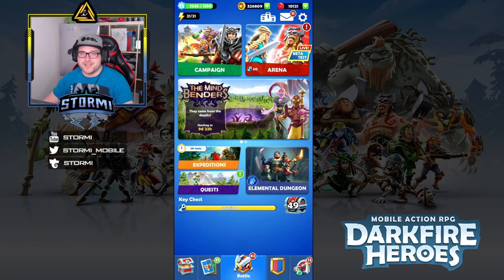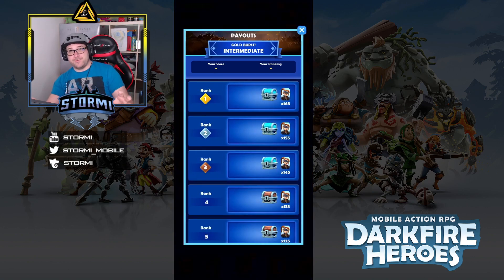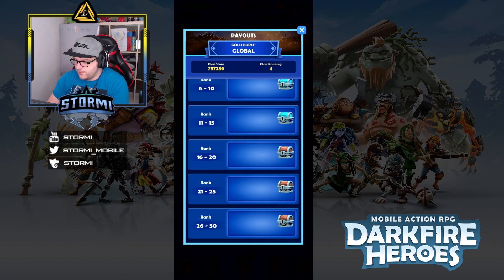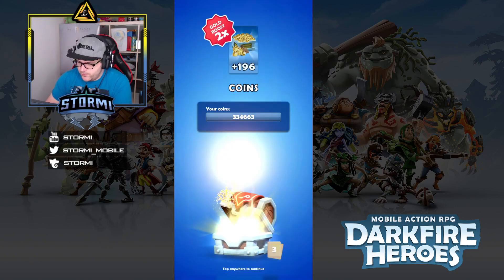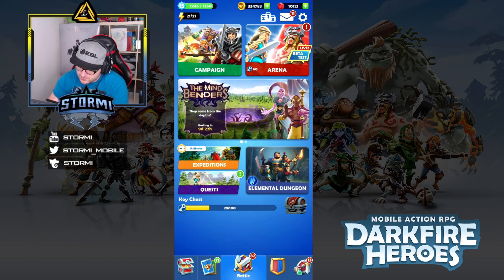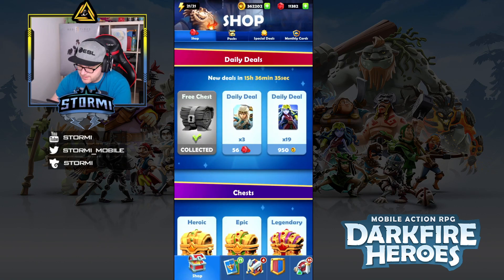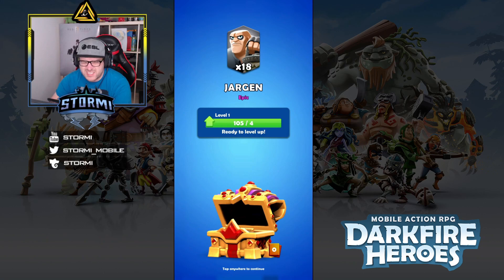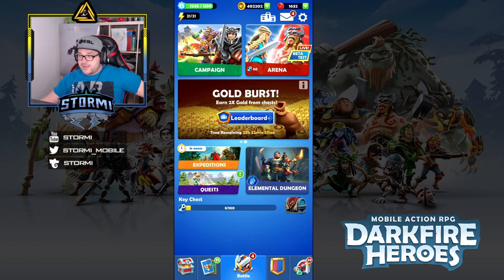Opening 130+ Rewards! FREE LINX REWARD - Gold Burst Event | Darkfire Heroes #64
In this video i will answer you the following questions:
Which things did i get from my opening?
Which chests can you store for the gold burst event?

0:00​ 🠚 Intro
0:44 🠚 Leaderboards + Rewards
1:56 🠚 49 Key Chests
5:55 🠚 7 Event Rewards
8:53 🠚 71 Trophy Road Rewards
13:07 🠚 5 Legendary Chests
Collect and battle with more than 75 heroes from 6 unique factions in this action fantasy RPG game.

Assemble teams, build strategies, and lead the brave fight against evil enemies and monsters! Prove your skills as you cast magic spells and unleash powerful special attacks to save the lost realm in this battle fantasy RPG adventure. Unlike idle games, Darkfire Heroes lets you show your skills in the entire fight against evil enemies or an evil dragon boss.

Upgrade your hero and customize your gear to master battle and fight tactics. Play a massive campaign that pits you against evil minions, brutal boss monsters and otherworldly beasts, like ancient dragons. Go up against global opponents in the PVP Arena.